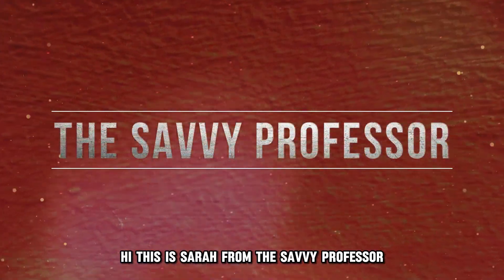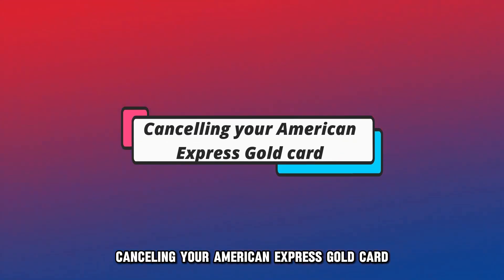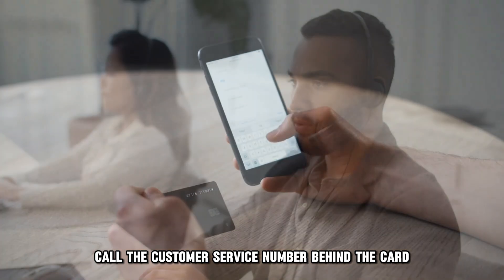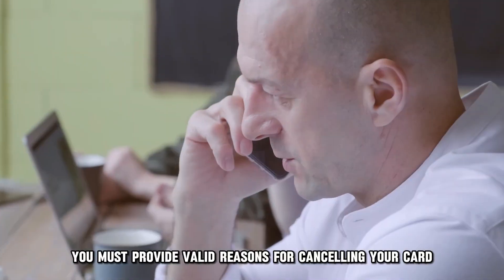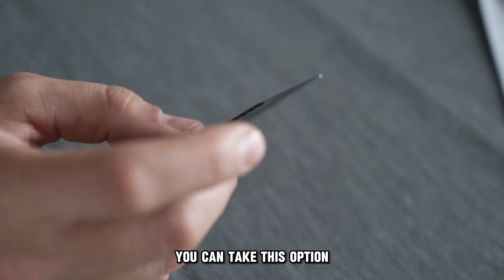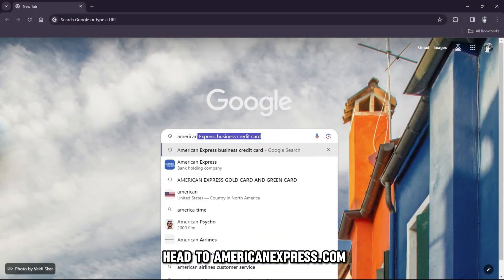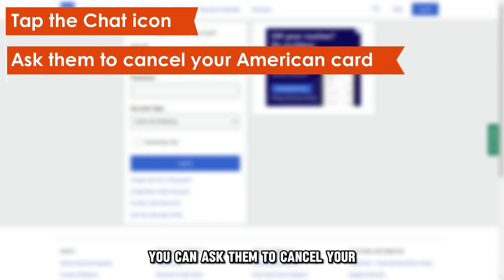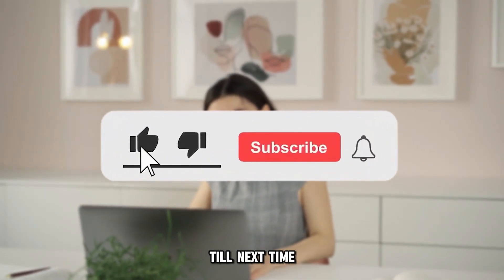How To Cancel An American Express Gold Card (How Do I Close My American Express Gold Card Account?)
How To Cancel An American Express Gold Card (How Do I Close My American Express Gold Card Account?). In this video tutorial I will show how to cancel an American Express Gold Card.

Cancelling your American Express Gold card
You can cancel your American Express gold card over the phone or online. Here’s how to go about it:
Over the phone
⦁ Call the customer service number behind the Card, and ask the agent to cancel your Card.
⦁ If you don’t have the card copy, you can reach customer service at 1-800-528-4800 (the mobile number is in the description).
⦁ You must provide valid reasons for cancelling your Card.
⦁ Usually, the representative tries to convince you to keep the Card, and give you solutions for any issues you might be experiencing.
⦁ You can take this option or choose to move forward with cancellation.
⦁ If you are sure about your decision, the customer service rep will cancel the Card.
⦁ You must destroy the Card to avoid fraud.

Online
(the link is in the description)
⦁ Sign in and scroll to the bottom of the home page.
⦁ Tap the Chat icon at the corner to speak live to a customer service representative.
⦁ You can ask them to cancel your American Express gold card and give them your reasons.